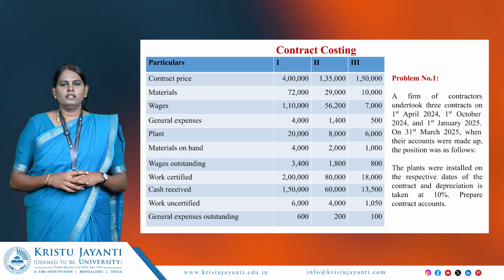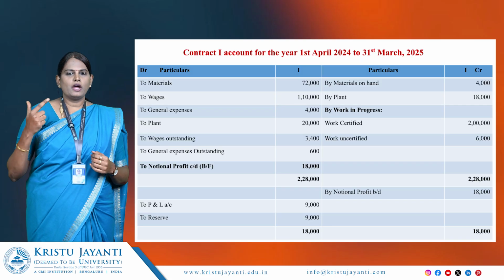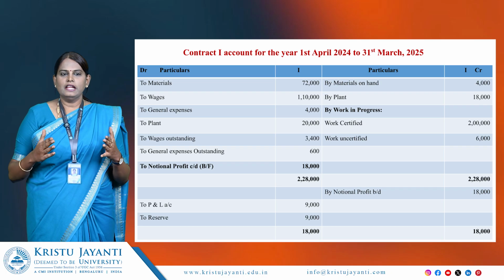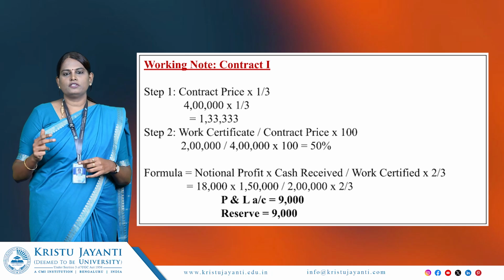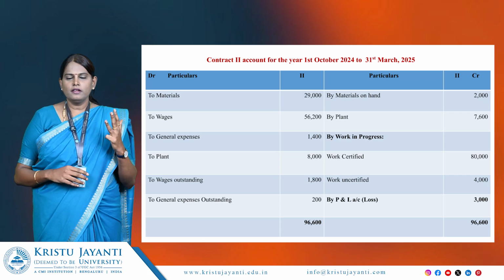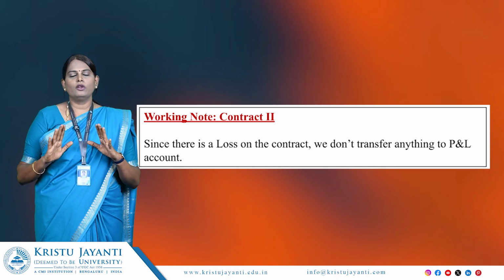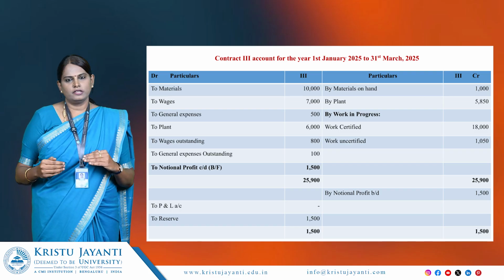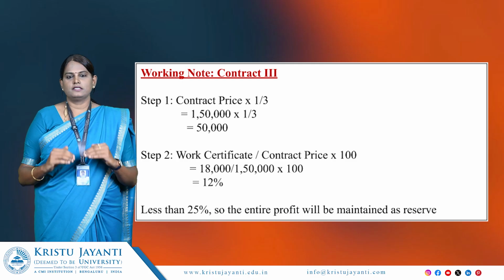Ms Deepa S